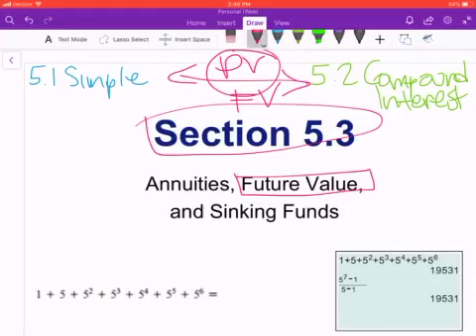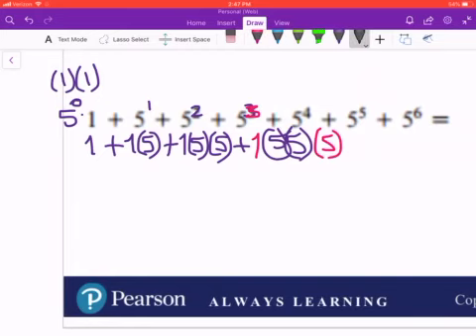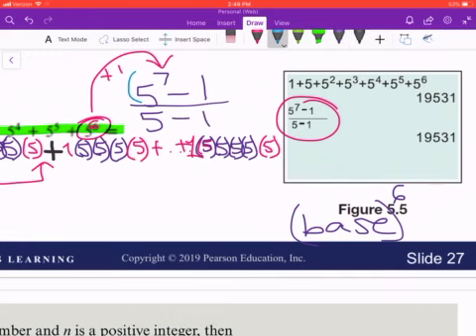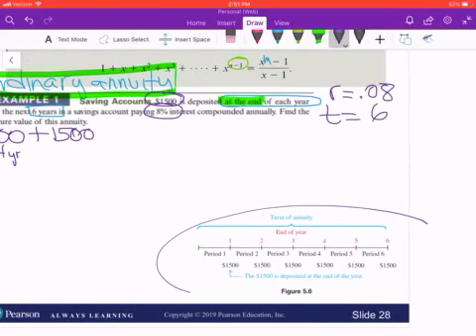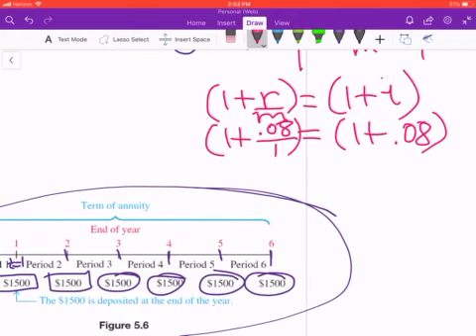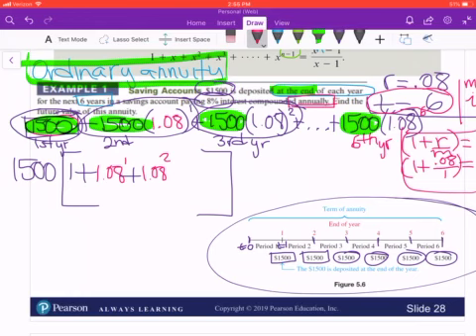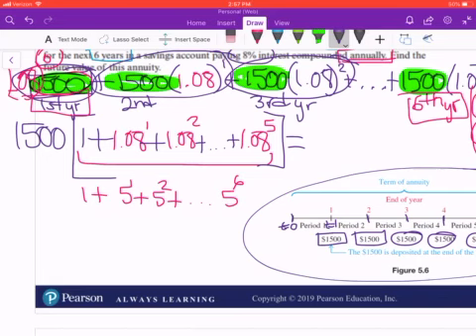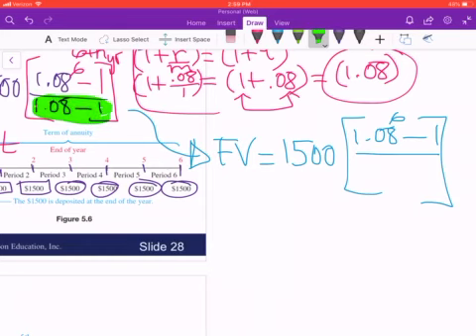Math 1324 Section 5.3 Example 1